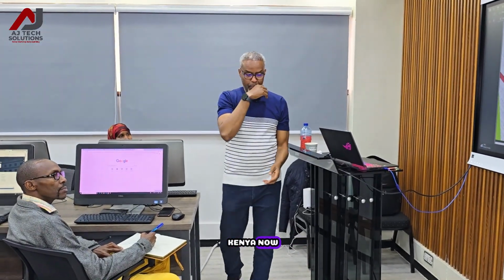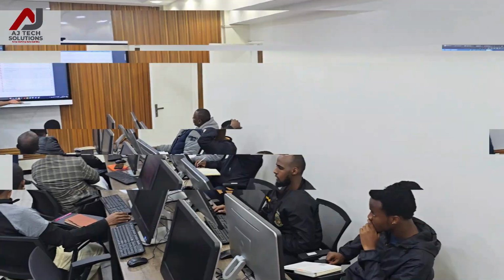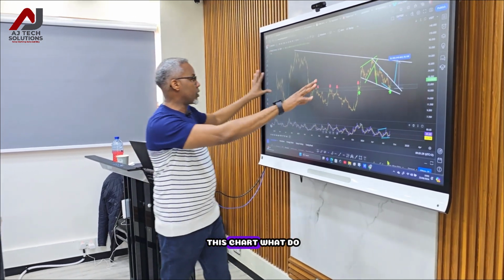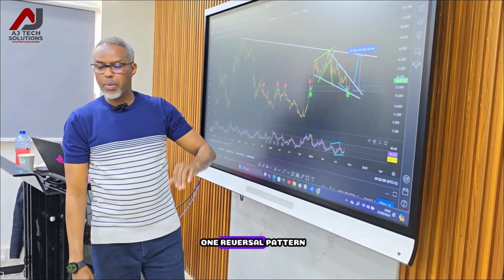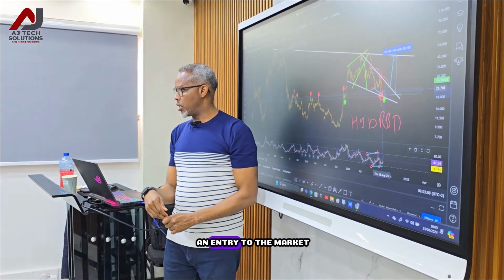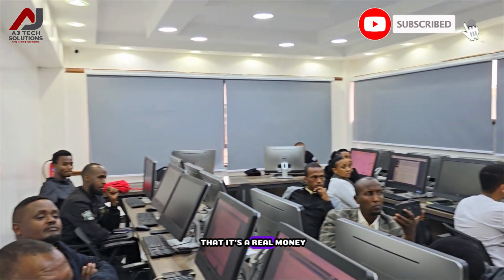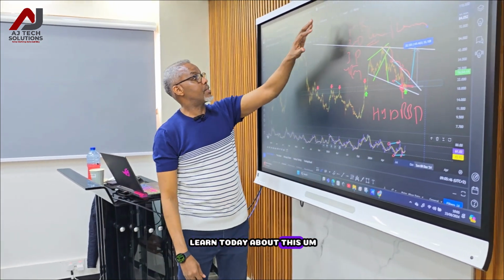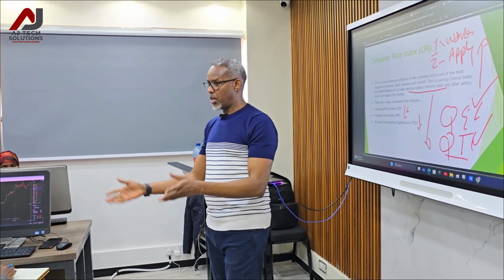Learn The Secrets Of Fundamental Analysis & Live Trade With Students / Jerome Powell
In this snippet Lecture, students learn the secrets of decoding news in fundamental analysis, the power that Jerome Powell, the chair of the federal reserve has in the financial markets, & a Live trade analysis with students.

Reach out and sign up for our masterclass to learn more in the crypto, forex and stock trading space.

Classes are available both online and offline.
We Are located In Nairobi, Kimathi Street, Lyric House, 6th Floor.

NOTICE! NOTICE! NOTICE!
The content provided in this video is for educational and informational purposes only and does not constitute financial, investment, or trading advice. AJ Tech Solutions and its representatives are not licensed financial advisors and do not guarantee any specific outcomes or profits. Trading in the financial markets involves risk and may not be suitable for all individuals. Always conduct your own research and consult with a licensed financial professional before making any investment decisions. Past performance is not indicative of future results. AJ Tech Solutions is not responsible for any losses incurred as a result of using the information presented in this video.

0:00 Introduction
0:10 Understanding CPI (Consumer Price Index)
1:50 The Dollar Co-relation
3:37 Cyclic Nature of Markets
4:11 Live Trade Analysis With Students